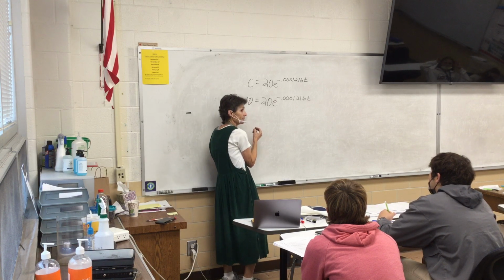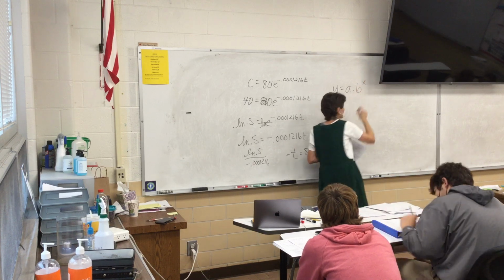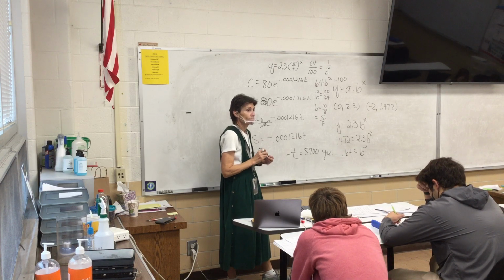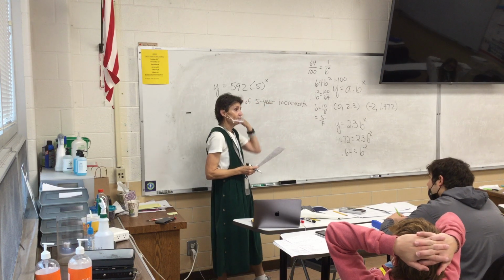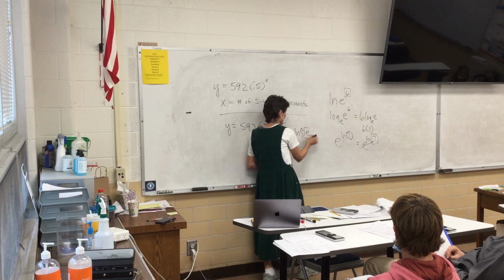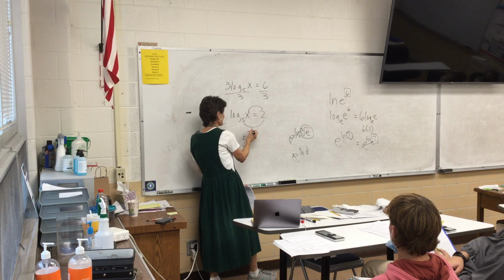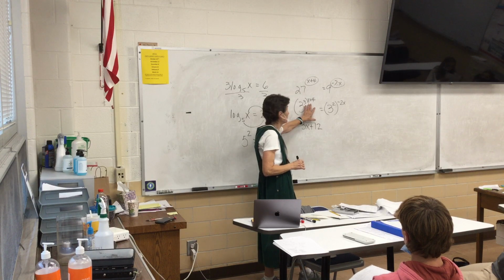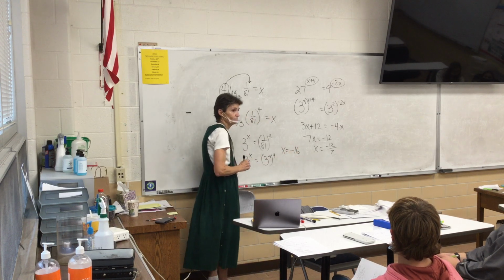Precal X assorted HW 3.1-3.3